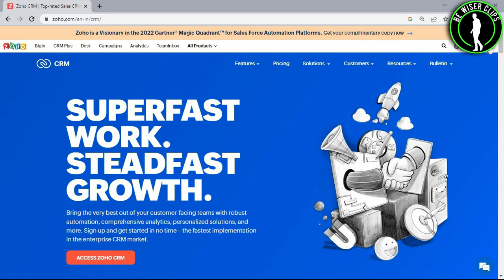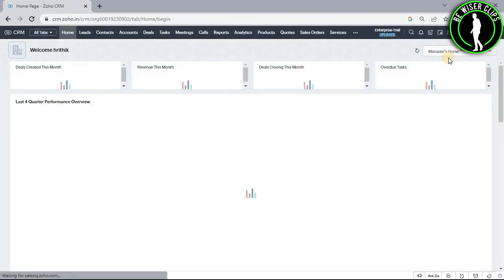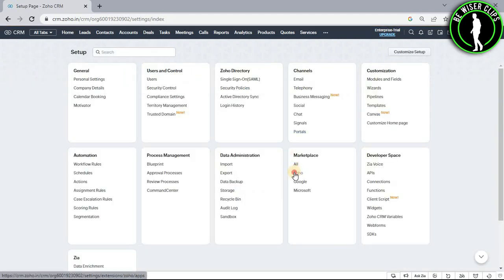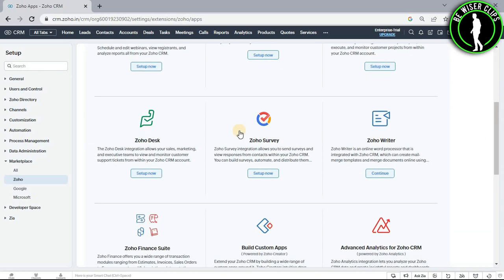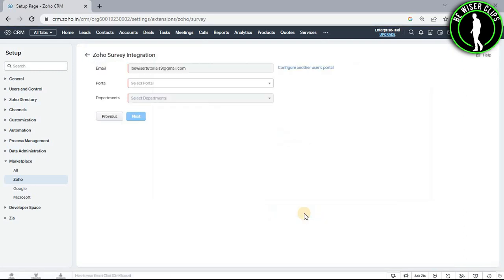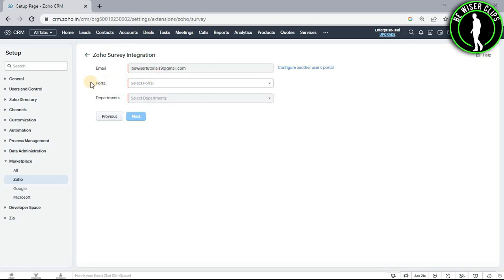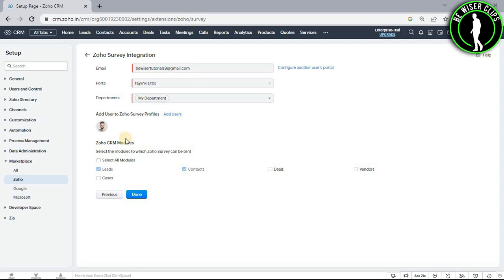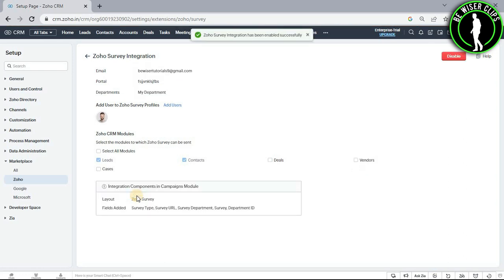How To Setup Zoho Survey in Zoho CRM | Zoho CRM Tutorial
This video shows you How To Setup Zoho Survey in Zoho CRMEasily! Watch this Video till the end to learn How To Setup Zoho Survey in Zoho CRM.

Were you able to figure out How To Setup Zoho Survey in Zoho CRM on the Phone? Share this with your friends who want To Setup Zoho Survey in Zoho CRM.

Problem Solved in This Video-:

how to setup zoho survey in zoho crm

What Do you Think of How To Setup Zoho Survey in Zoho CRM on Mobile?